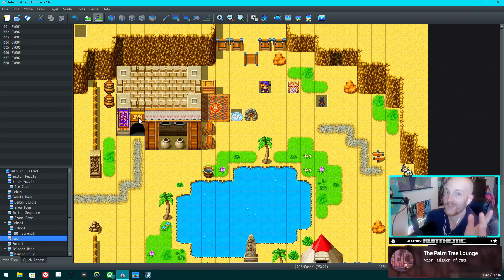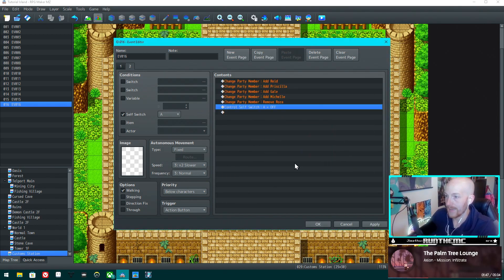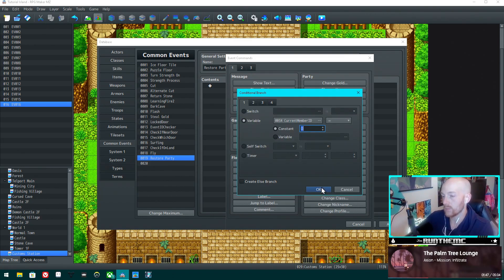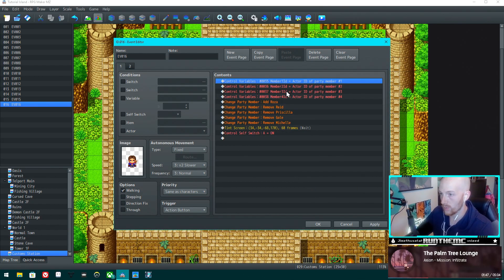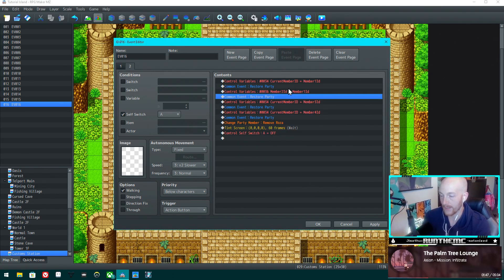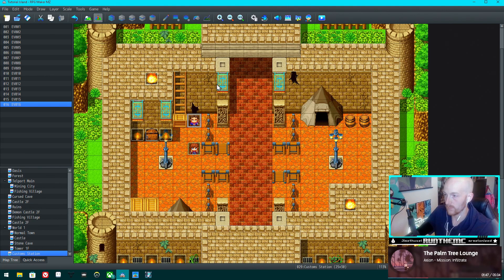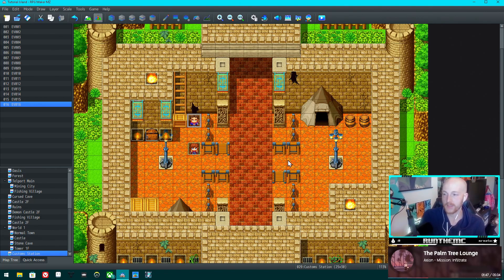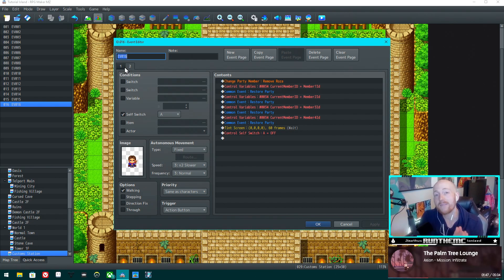How to restore the party formation after a flashback or party swap! [RPG Maker MZ Create-a-Mechanic]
DOWNLOAD LINK FOR SAMPLE PROJECT IN DESCRIPTION

This is a series of development diaries for another series we do on the channel called Create-A-Mechanic where we try tor create mechanics from classic RPGs. This was recorded live on my Twitch channel, if you like this time of content come join us!

Timestamps:
00:00 Intro
00:31 Showing Built-In System
02:25 Creating Event Flow
05:51 First Playtest
06:08 Bug Fixes
06:46 Final Playtest
07:51 Outro